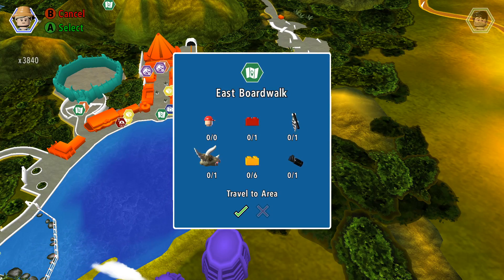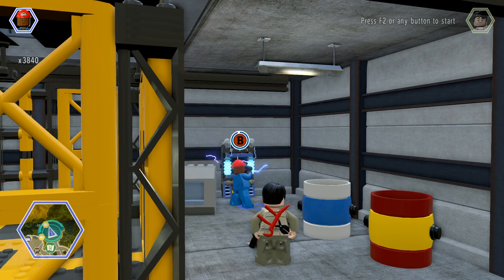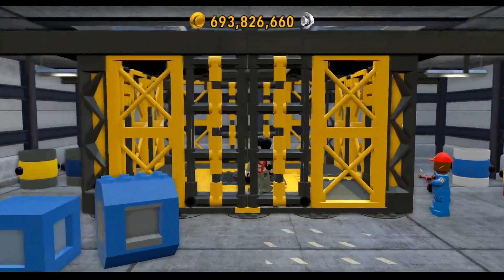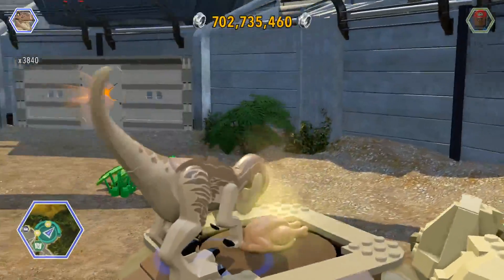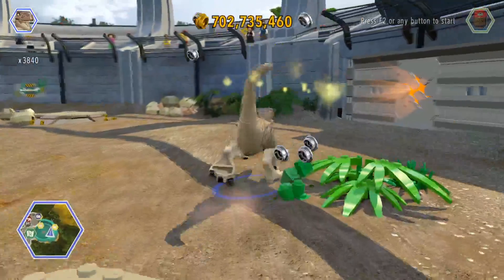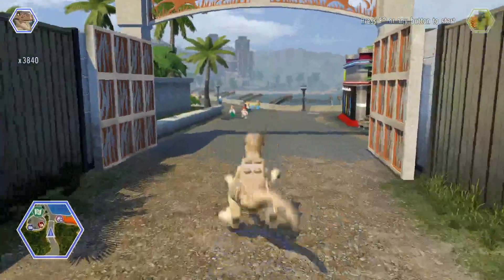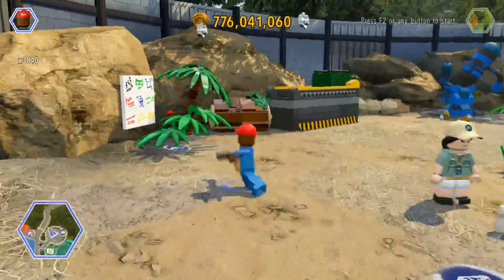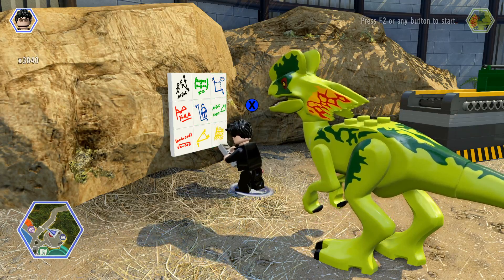Let's Play LEGO Jurassic World – 100% Journey - Part 54 – East Boardwalk (Freeplay)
Welcome to LEGO Jurassic World, a multi-platform action-adventure game using Jurassic Park themed LEGOs!